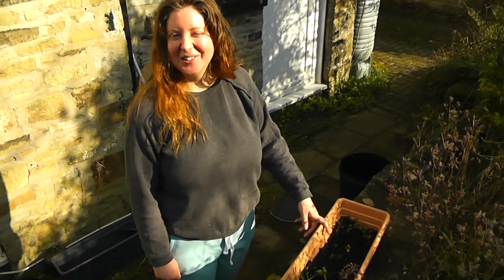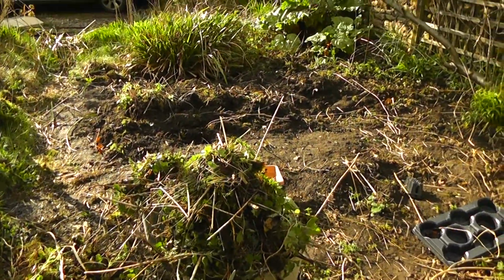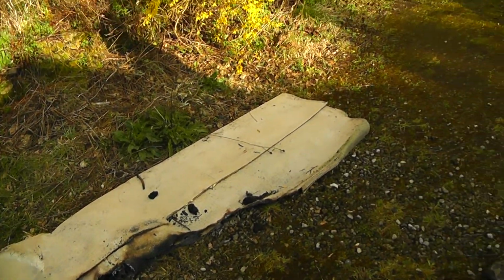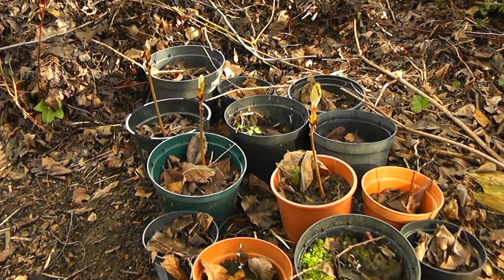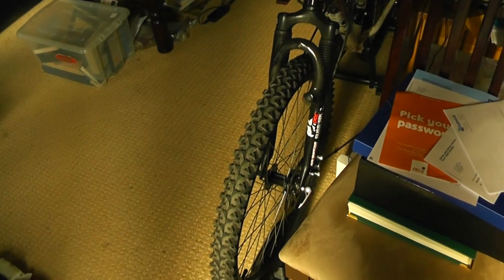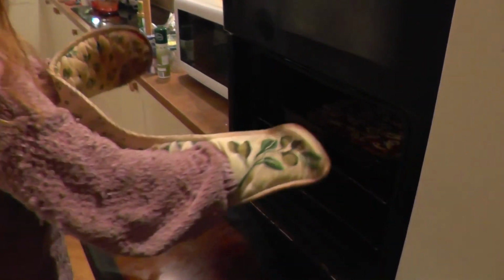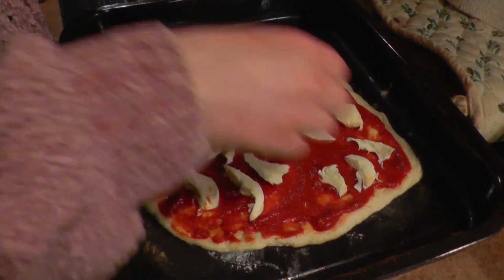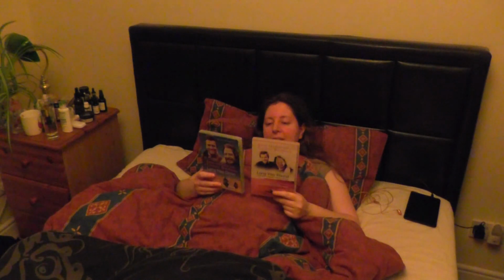3rd April 2019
James & Christina have a look at the pond and take a tour all around the garden of Oak House on a nice spring day. When the weather changes for the worse, they take refuge indoors, with Tina playing Nintendo before John has a go at Mario Kart Wii. Tina then handmakes pizzas from scratch for the three of them. In the late evening, James & Tina stroll to Gilling Beck.